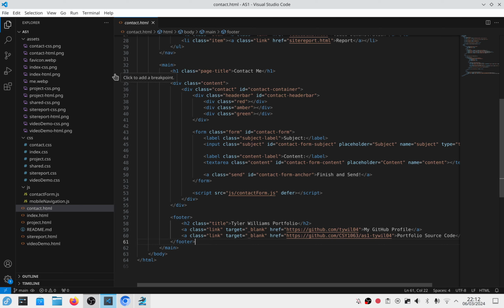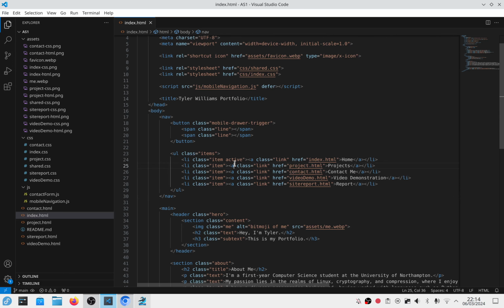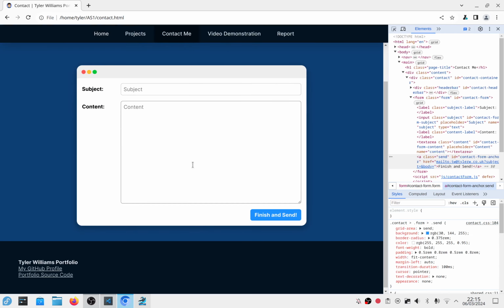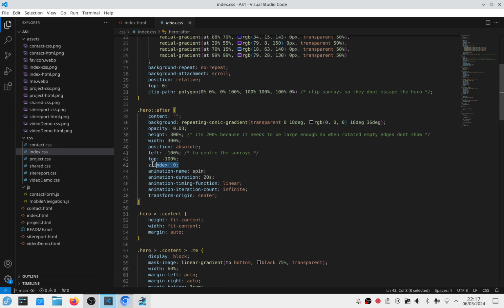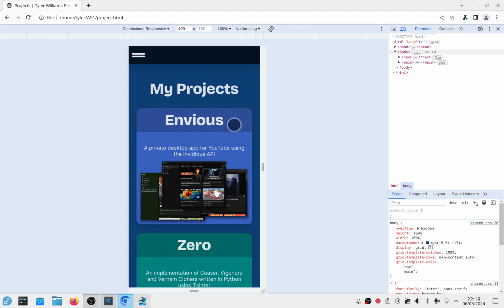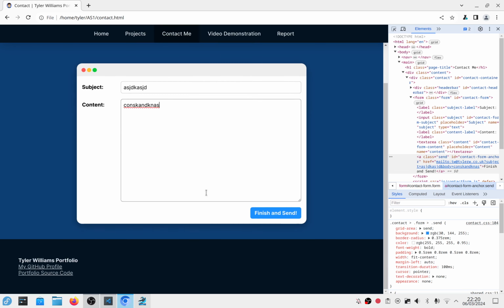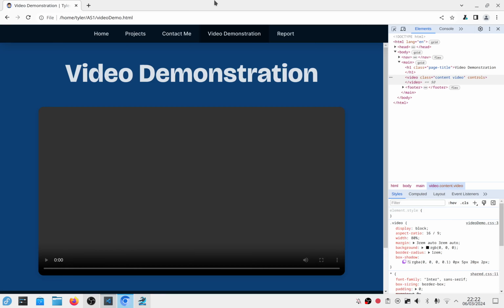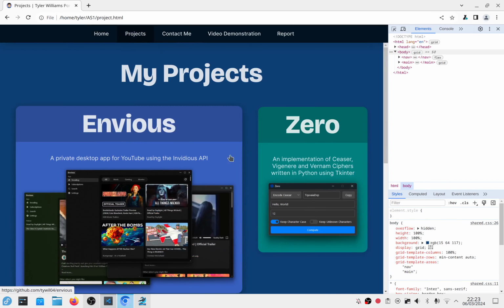CS Web Development Portfolio